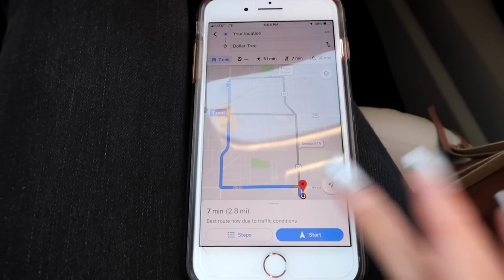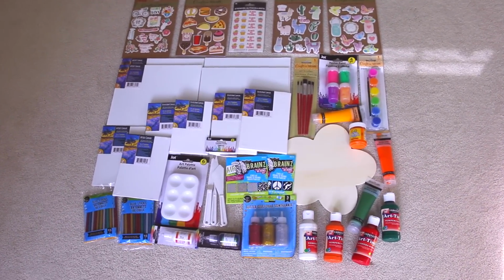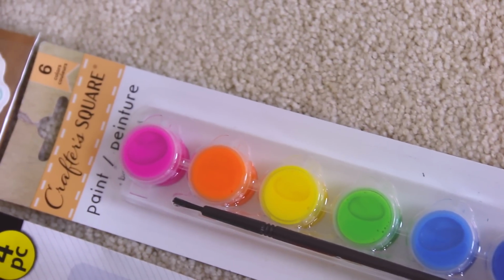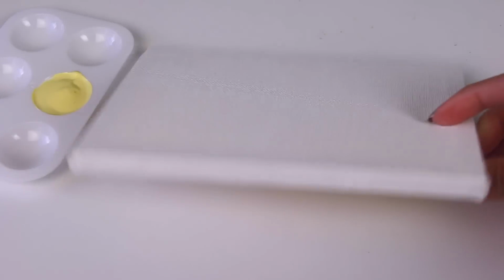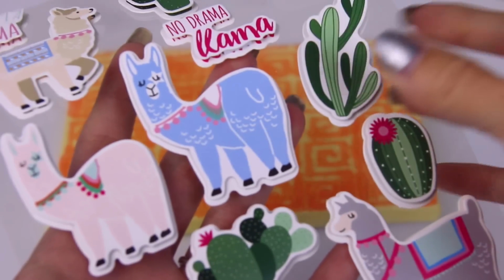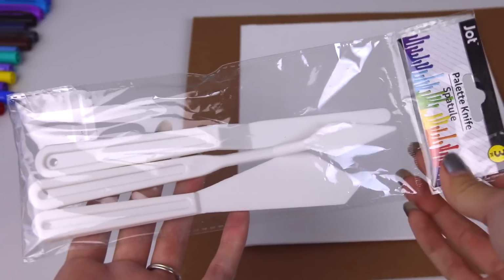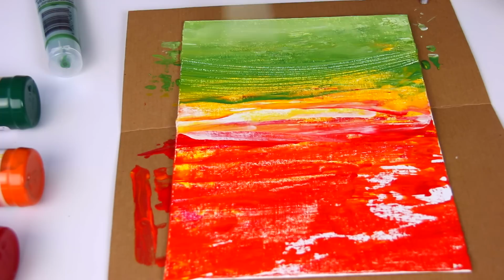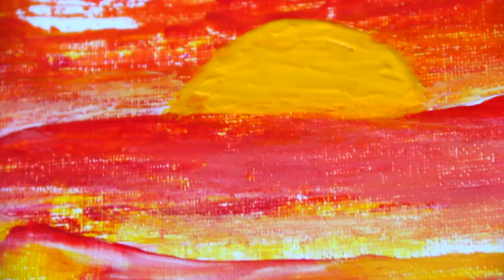ABSTRACT PAINTING DEMO with $1 Dollar Store Paints + HAUL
Today on SoCraftastic we're doing some abstract painting demos with $1 acrylic paint & tempera colors from the dollar store. Join me for a Dollar Tree follow me around + shopping haul before the painting techniques begin. This easy tutorial for beginners uses cheap paints to create abstract painting designs - including a landscape. Does dollar store paint work as well as acrylic from the craft store?! Find out in this Dollar Tree art & craft supplies painting video!

👍Thumbs up if you want to see more abstract painting videos here on SoCraftastic!

Check back next Crafty Friday for a new how to video from SoCraftastic!

: : : SEND ME MAIL : : :
Sarah Takacs